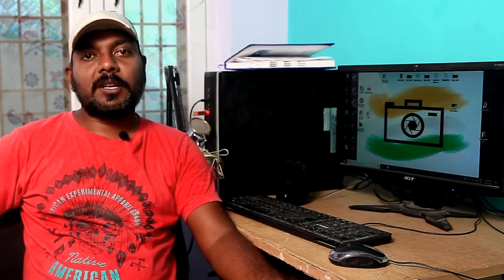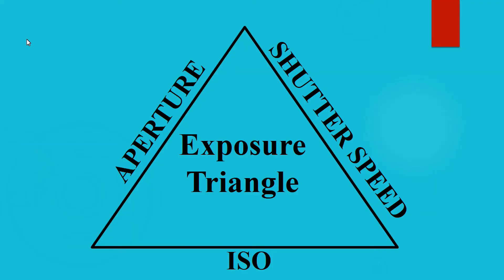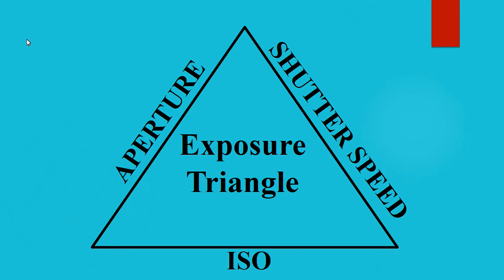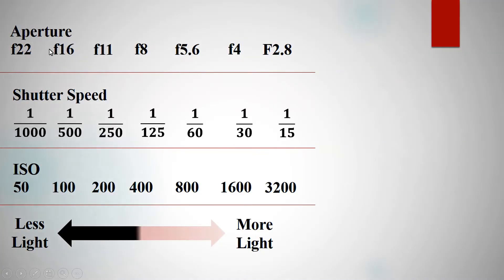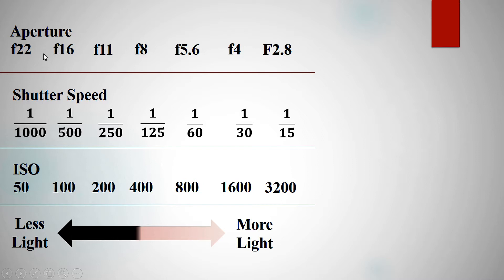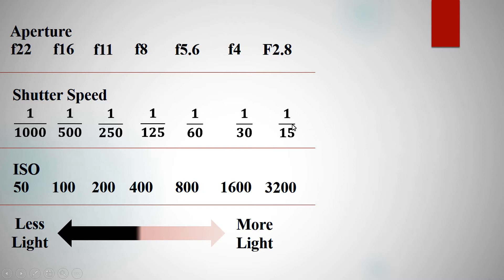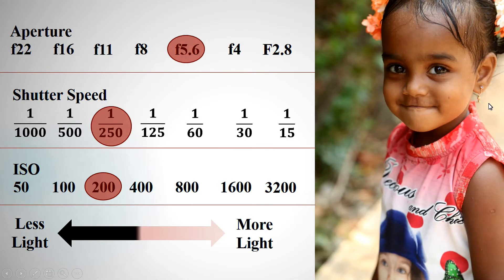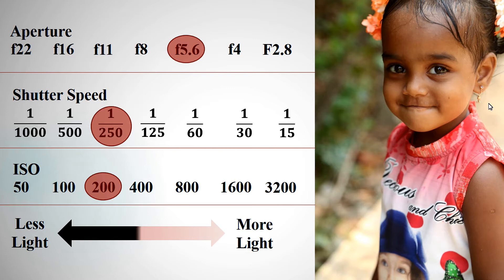DSLR Basics in Telugu 04-What is Exposure Triangle - Exposure Triangle గురుంచి మొత్తం తెలుసుకోండి 🙏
ఈ ఛానల్ లో మీరు షార్ట్ ఫిలిం ఉపయోగపడే అన్ని మెలుకువలు మరియు ట్రైనింగ్ నేర్చుకోగలరు, నేను చెప్పవీ  ఏమిటంట Premiere Pro , Photoshop , DSLR Tutorials , Power Director, షార్ట్ ఫిలిం మేకింగ్.

In this channel you can learn all the techniques and training of using short film, what I am saying is Premiere Pro, Photoshop, DSLR Tutorials, power director, Short Film Making.

Folow Me on Instagram: @telugu.photographer

DSLR Classes in Telugu : (తెలుగులో)...

Thank You Friends For your Support and  Love.